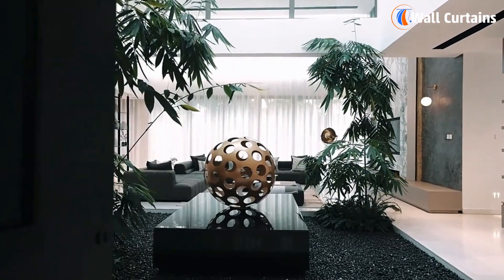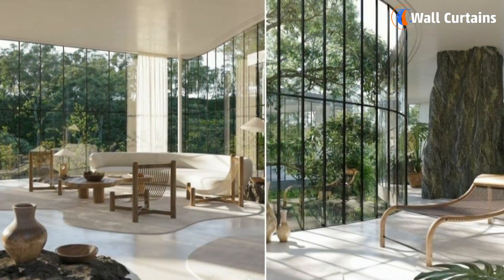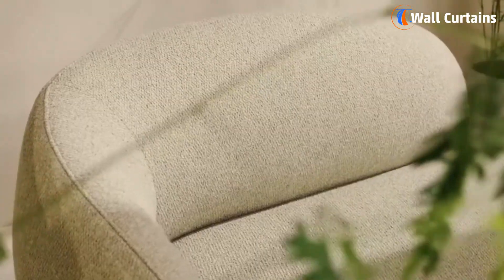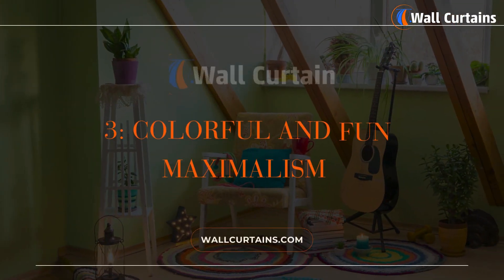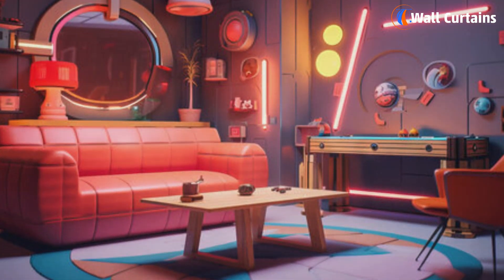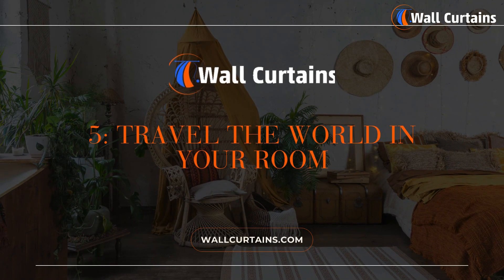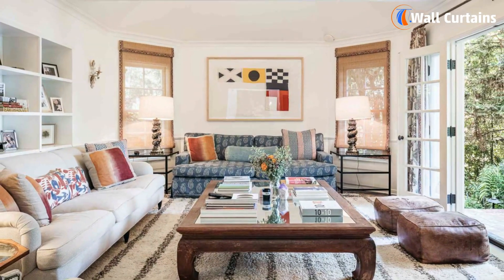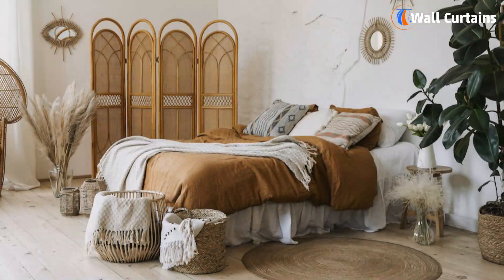Hot 2024 Interior Design Trends That Are TIMELESS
🌟 Explore the Hottest Interior Design Trends for 2024 with a special focus on wall curtains, right here on our dedicated website! Discover how to incorporate these cutting-edge styles into your home to create spaces that are not only visually stunning but also align with the latest trends in decor. 🏠✨

🎥 In this video, we'll delve into:

𝐍𝐚𝐭𝐮𝐫𝐞-𝐈𝐧𝐬𝐩𝐢𝐫𝐞𝐝 𝐒𝐩𝐚𝐜𝐞𝐬: Learn how to bring the tranquility of nature indoors with wall curtains featuring botanical prints, earthy tones, and natural textures.
𝐆𝐫𝐞𝐞𝐧 𝐚𝐧𝐝 𝐄𝐜𝐨-𝐅𝐫𝐢𝐞𝐧𝐝𝐥𝐲 𝐃𝐞𝐬𝐢𝐠𝐧𝐬: See how choosing eco-conscious fabrics and sustainable practices can make your home decor not only beautiful but environmentally friendly.
𝐂𝐨𝐥𝐨𝐫𝐟𝐮𝐥 𝐚𝐧𝐝 𝐅𝐮𝐧 𝐌𝐚𝐱𝐢𝐦𝐚𝐥𝐢𝐬𝐦: Embrace the joy of maximalism with bold, vibrant patterns and colors that express your personality and energize your space.
𝐓𝐞𝐜𝐡𝐲-𝐓𝐞𝐜𝐡 𝐇𝐨𝐦𝐞𝐬:  Discover how smart curtains and automated systems integrate seamlessly into the modern home, offering both style and functionality.
𝐓𝐫𝐚𝐯𝐞𝐥 𝐭𝐡𝐞 𝐖𝐨𝐫𝐥𝐝 𝐢𝐧 𝐘𝐨𝐮𝐫 𝐑𝐨𝐨𝐦: Get inspired by designs that capture the essence of different cultures and locales, turning your room into a global showcase with just the change of curtains.

🛋️ Whether you're looking to refresh a single room or are in the process of a major renovation, these wall curtain trends provide fresh inspiration and practical tips to help you create a space that feels both current and personal.

🌟 Ready to revolutionize your interior design with gorgeous wall curtains Ideas? Watch now and let's transform your space together!

Have any thoughts or questions about decorating with wall curtains?

🔗 For more detailed articles, inspiration galleries, and to view our extensive range of products, visit our